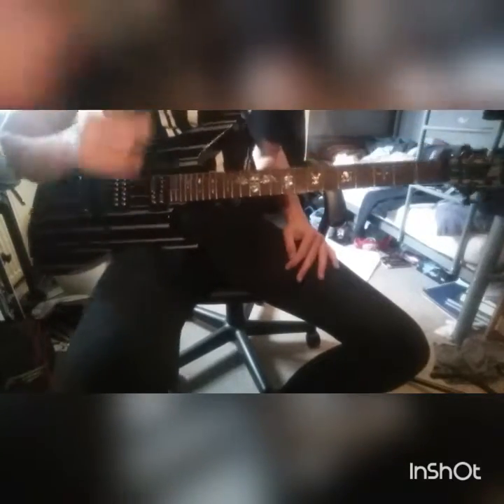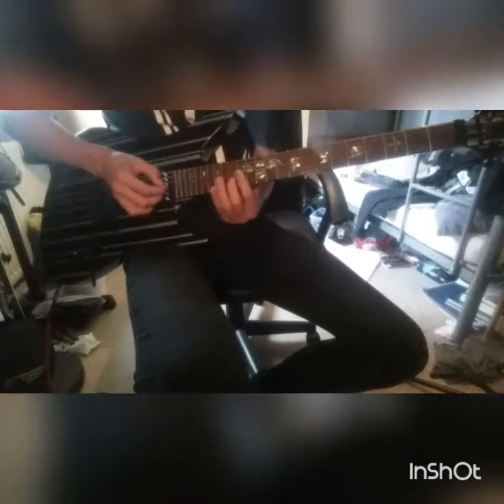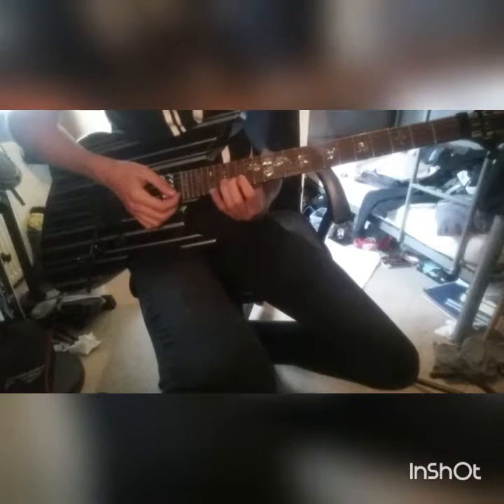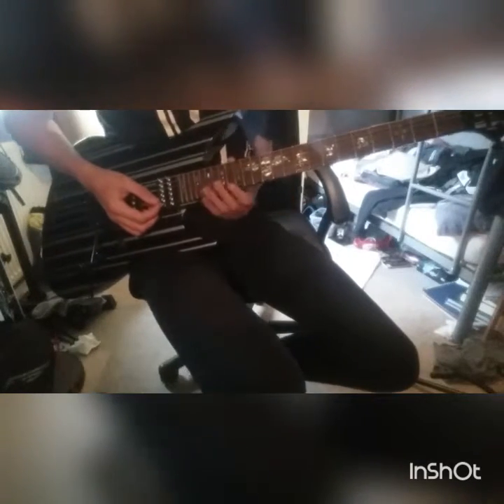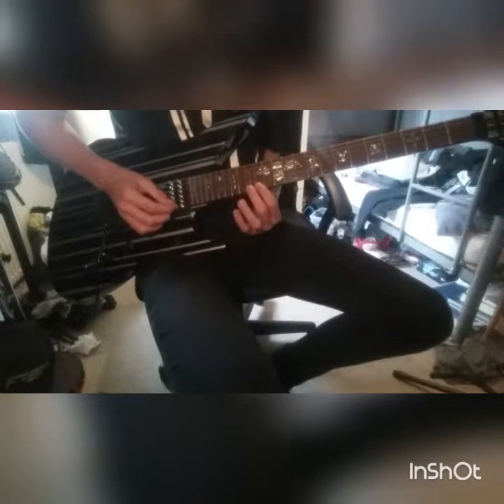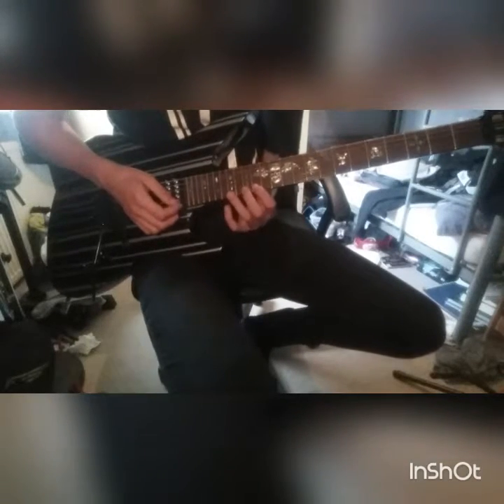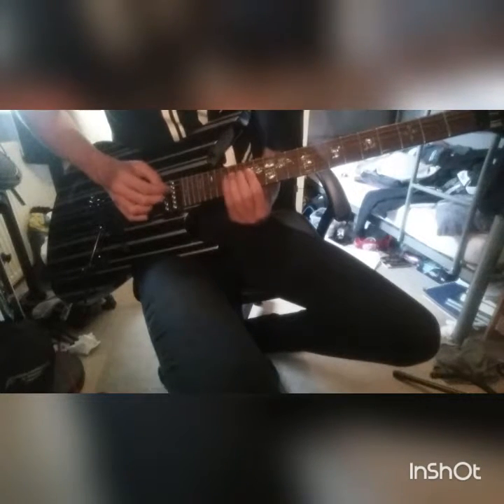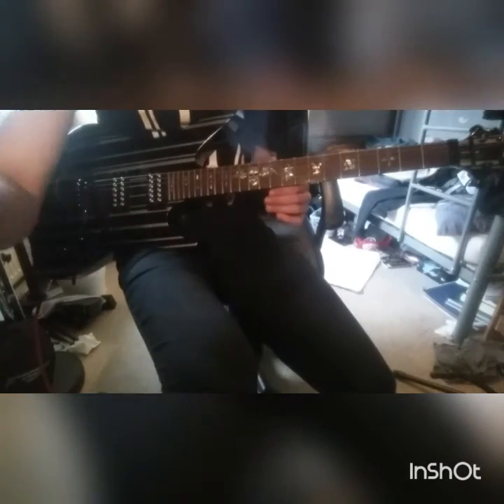I'd Do Anything For Love - Meat Loaf Solo Tutorial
Hey guys, a great Rock solo today, straight from Meat Loaf's song "I'd Do Anything For Love (But I Won't Do That)". I love this song, always have since my dad first played it to me when I was 6!

Keep on shredding,
-J-